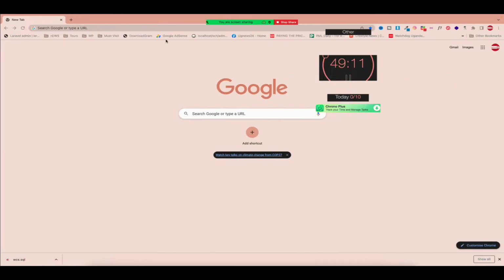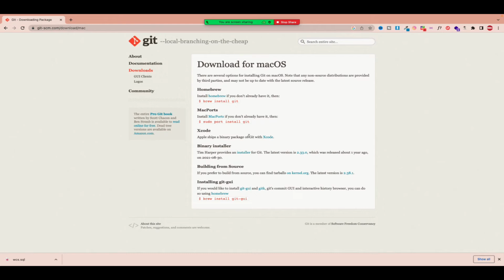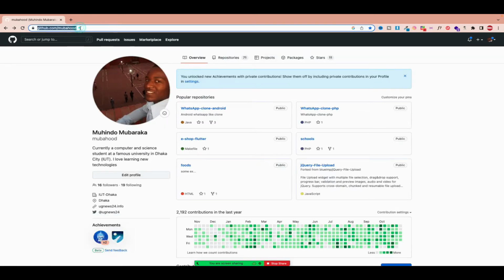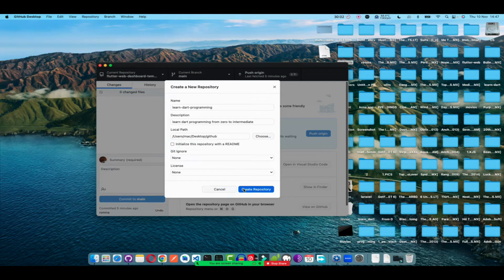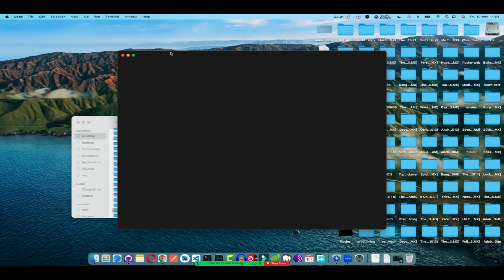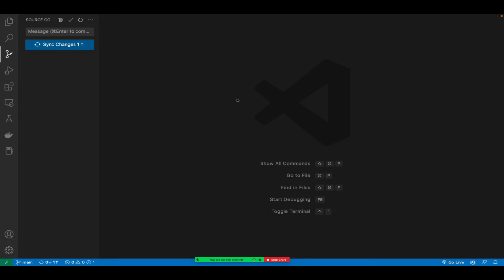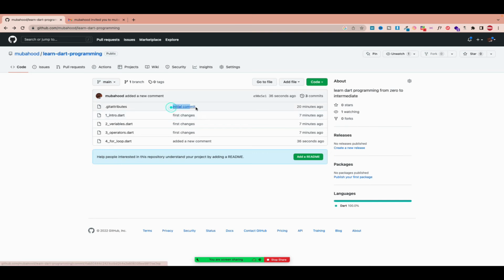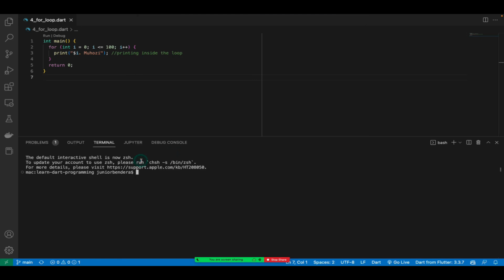Lecture 3 - Git & Github well explained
Dart: A New Programming Language That's Rapid, Painless, and Scaleable